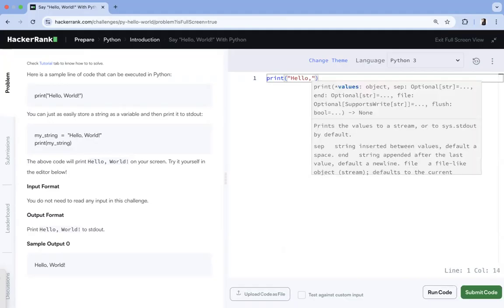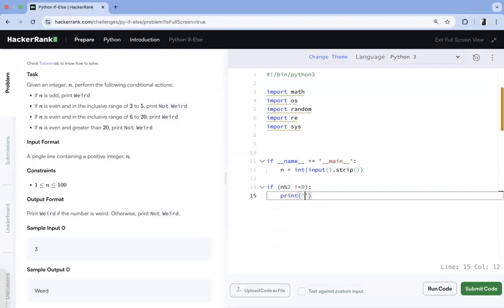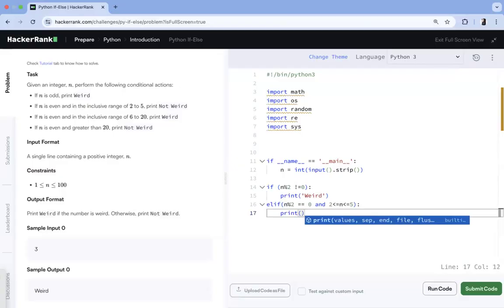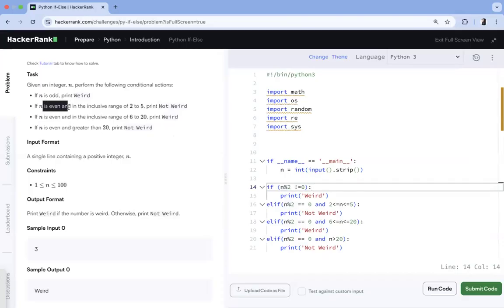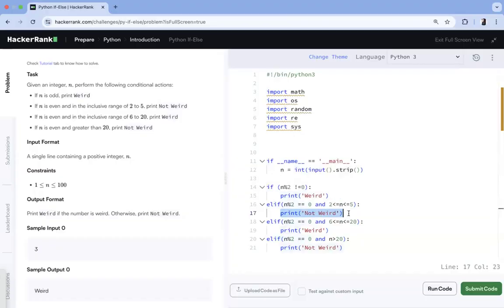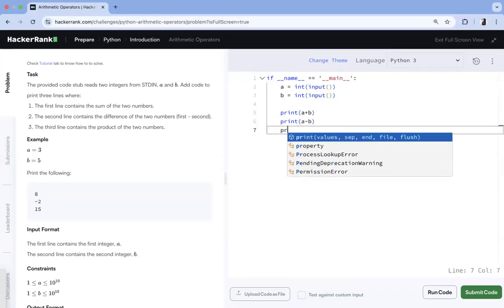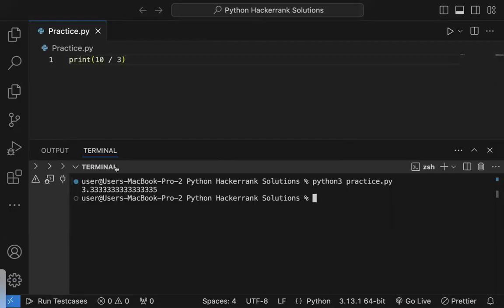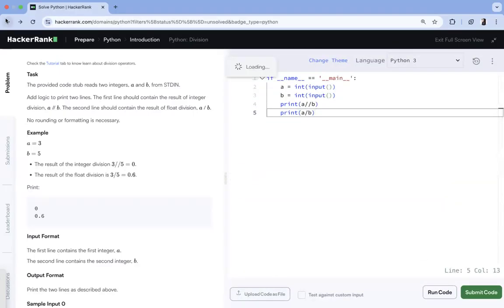🚀 Video 1 | Say Hello World, Arithmetic, If-Else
Welcome to the Python HackerRank Solutions Series! 🚀

In this video, we solve three fundamental Python problems from HackerRank:
✅ Say "Hello, World!" – Your first Python program!
✅ Basic Arithmetic – Performing addition, subtraction, and multiplication.
✅ If-Else Conditionals – Understanding decision-making in Python.

✔️ Beginners starting with Python & coding challenges
✔️ Anyone preparing for coding interviews
✔️ Those looking to improve problem-solving skills

Would you like to include any hashtags or links to your GitHub? 🚀